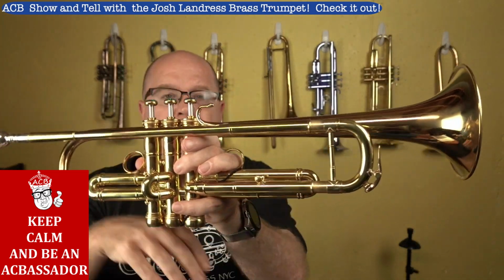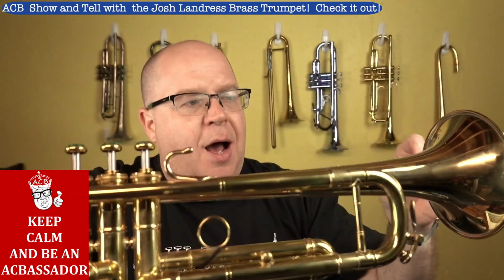The easiest playing trumpet ever? It's up there! Check out the J. Landress Brass Custom!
It’s good to have great friends in the business world and Josh Landress has always been there for ACB since we have opened our doors.   He’s a trusted friend, someone I can bounce ideas off of,  an amazing businessman,  and incredible craftsman!

I have asked him for years (maybe a decade)  to make me one of his custom trumpets… I first played one at the 2011 NAMM show (I think that was the year… I’m lucky to remember what I had for breakfast most days lately!) and was simply blown away by the ease of playing and incredible centering.

Fast forward a few years to the current 2020 pandemic and I twisted his arm to convince him to try to make a few more  new instruments.  I supplied him with these amazing Adams valve blocks these are from the A5 trumpet which I think is the best valve block Adams makes.   Every other part of this trumpet was completely handmade by Josh.

I think this is quite possibly the easiest trumpet I have ever played.  Smooth, rich, brilliant,  fluid… it really has everything one could hope for!

My particular one has a lightweight bronze bell and also a bronze leadpipe.  I think that really helps the overall performance and sound color palette which is immense!

There’s still a few of these trumpets available so you should definitely reach out to Josh and his amazing team at J Landress brass:

Another quick shoutout to my brother Michael Barkley… all the trumpet clips on this video are 100%  raw and un-edited. I am using (literally for the first time on any video)  his  Infinity G2 Microphone and it’s fantastic.  I think we’ll be selling these soon but in the meantime order one today at:

Y’all know my house rule for my personal collection… one horn in/ one horn out!    So I have listed a bunch of amazing instruments for sale